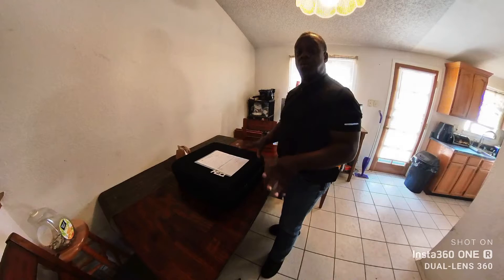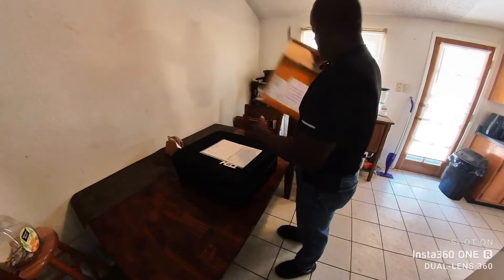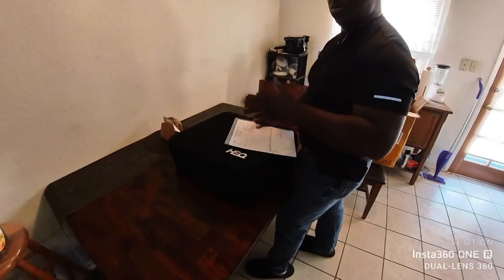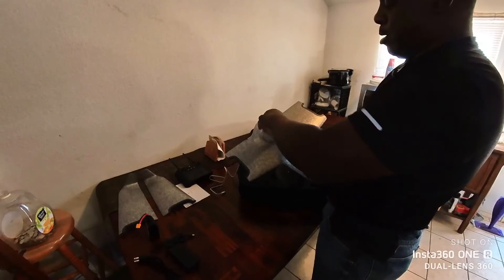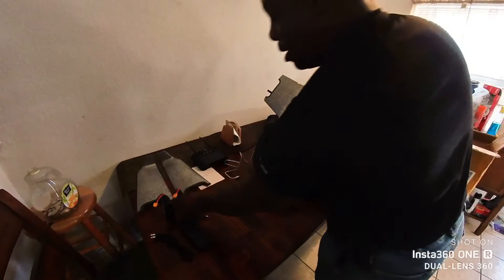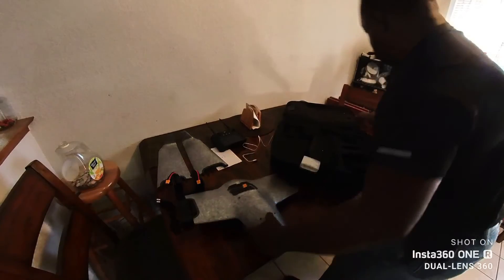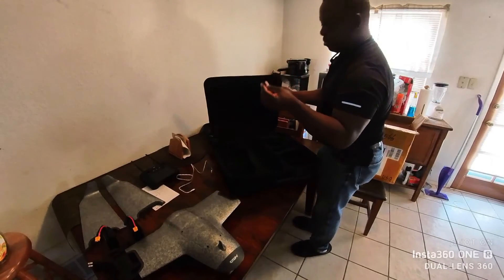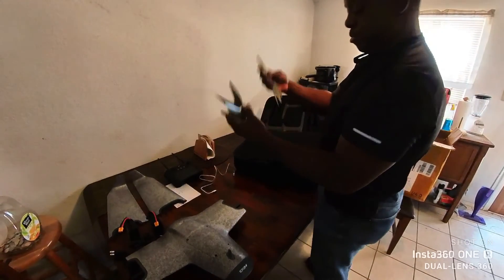Swan K1 VTOL Unboxing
I just got my Swan K1 and couldn't wait to show it!
You have to order the air unit as an accessory to have they put it in. But there is a vid to do it your self. I used the WiFi on the controller to set the time and chk the map.
I chk connection and updates. The controller seems to be running andriod

Special thanks to Red Duchess for the intro.